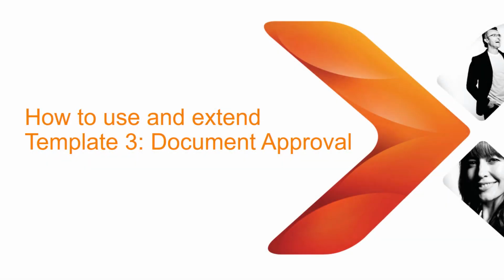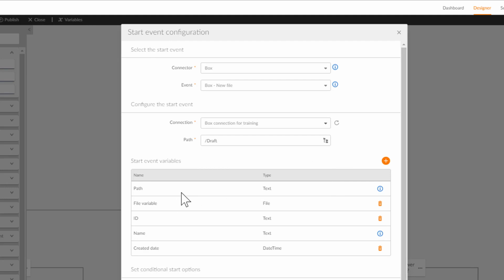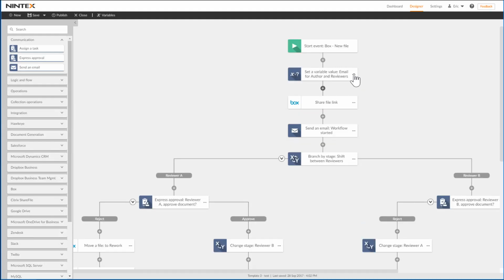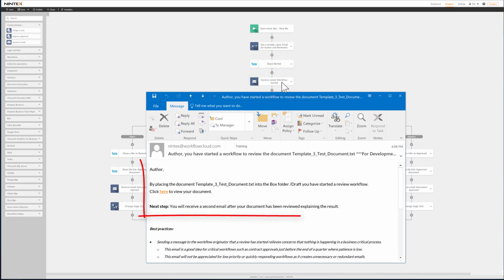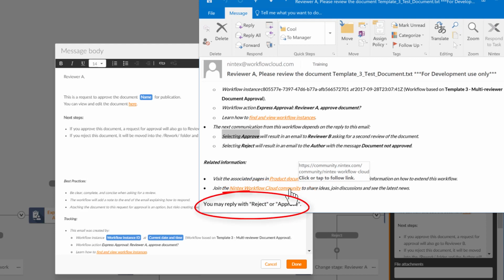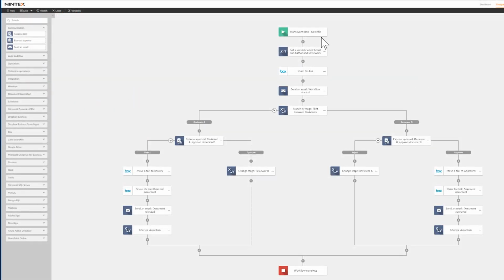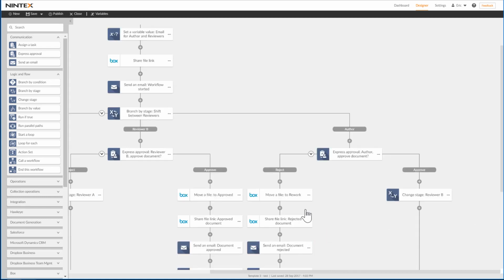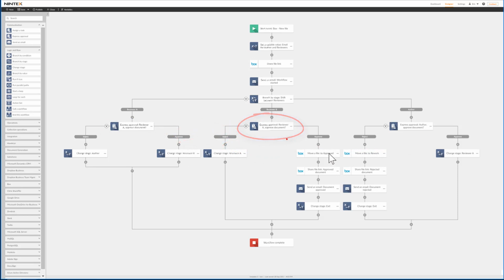How to use and extend NWC Template 3 Multi reviewer Document Approval